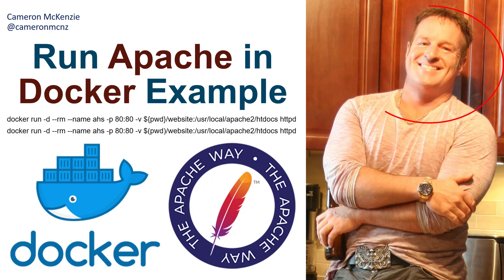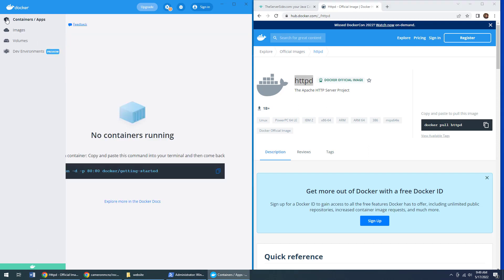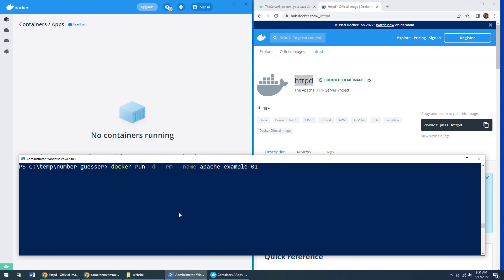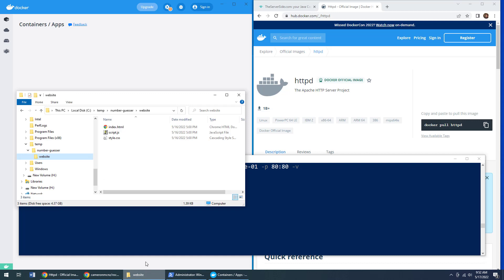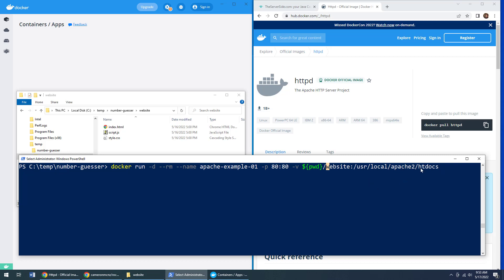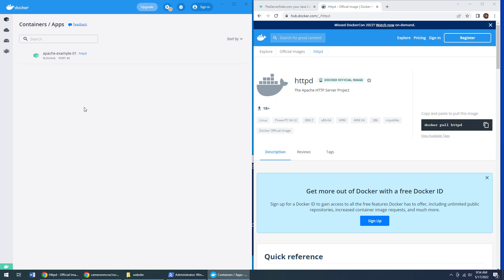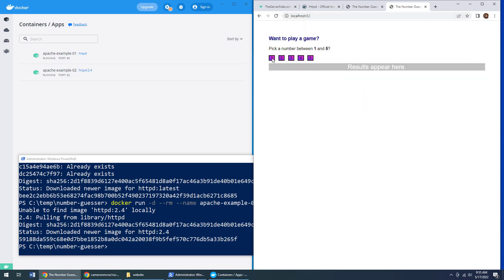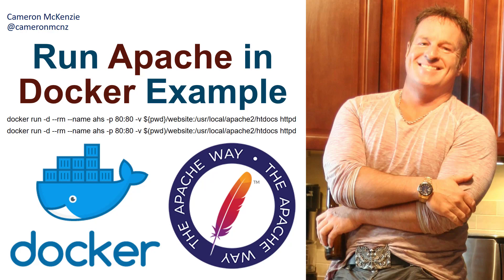Run Apache in Docker Example - Host Your Website from Local Files with Docker's Httpd Image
Want to run the Apache httpd Docker image locally and run your website from a local Docker volume mapped to files on your local filesystem? This quick tutorial on how to run the Apache Docker httpd image in a container will show you how to map a local folder to the htdocs folder used by the Apache HTTP Server inside the Docker httpd image. We'll download the official Apache image from Dockerhub, do a port mapping, map a Docker volume to the container and run the whole thing on port 80 and port 82 to show you how to run multiple Apache Docker containers at the same time.

Oh, and here's the command we use to run the Apache Docker httpd container on the command line in Windows:

Note that on Ubuntu or any Linux distribution, when you map a Docker volume to $PWD, which is the present working directory, you use round brackets instead of curly braces.

Have fun! It really is easy to run an Apache httpd Docker image and host your website from resources located on your local filesystem!